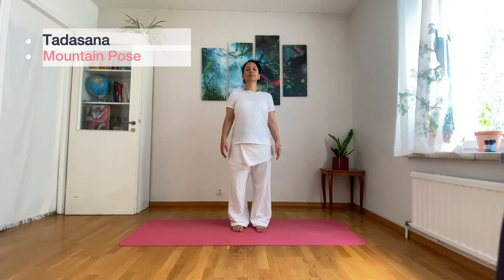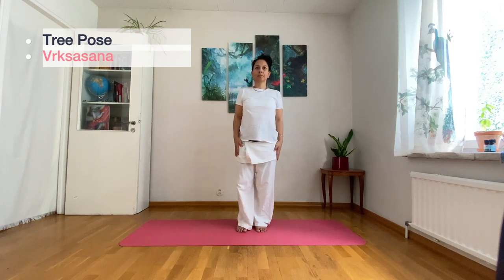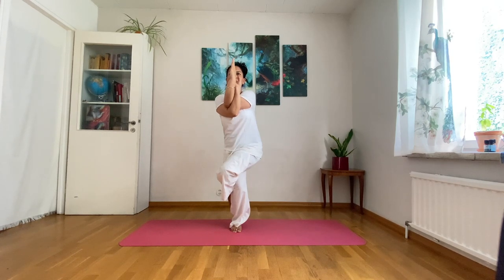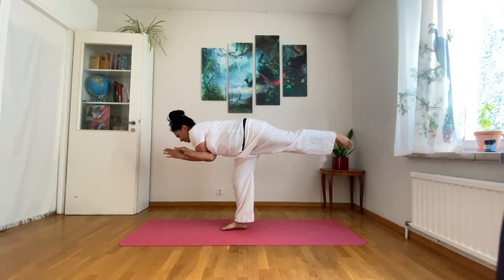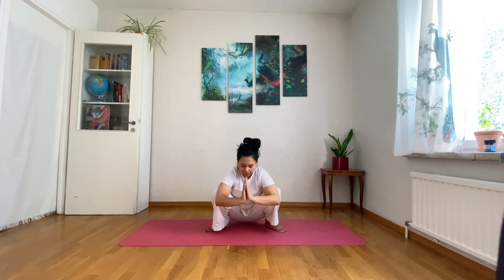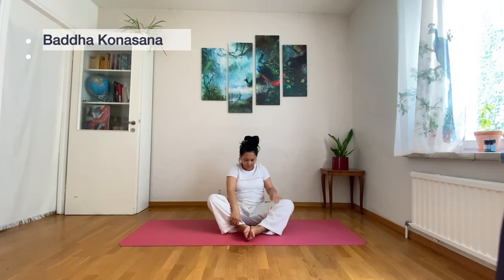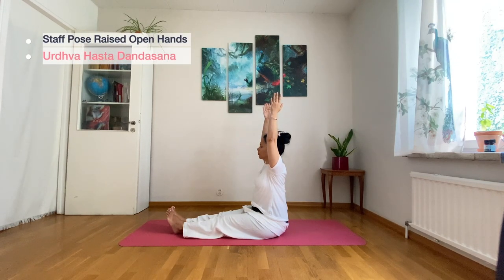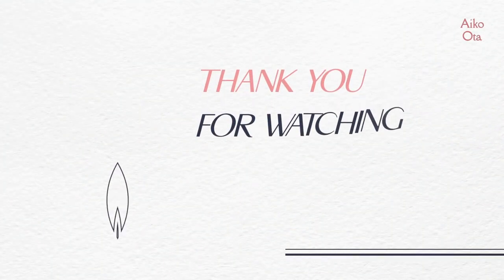10 min Yoga for Your Inner Summer - Minimal Cues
Welcome to Inner Seasons Yoga!

Embrace the super power of the inner summer with this balancing yoga class. As your inner world blooms, I guide you through an invigorating practice that seamlessly matches the evolving energy. Poses are gracefully held for longer intervals, allowing you to smoothly balance the vibrancy of the inner summer. Experience this transition with joy in every breath and movement.

Discover the perfect harmony of Ayurveda and yoga with my 10-minute minimal cues yoga class designed for this transition. I follow Ayurvedic principles, adapting each class to suit the dosha of different inner seasons, ensuring a holistic experience.

Safety is my priority, so I recommend having a basic understanding of the featured poses before joining. In this class, expect to hold poses for an average of 50-60 seconds, enabling you to explore their depths and embrace the therapeutic benefits.

Feel comfortable modifying the poses to suit your needs, as I've done during the recording of this video. In fact, I personally have four rather large fibroids, so I've made some adjustments as well, especially to my forward bends.

Join me now for this soothing and enriching yoga experience, where the wisdom of Ayurveda meets the art of mindful movement. Not for nothing ancient scriptures define Yoga and Ayurveda as twin sisters.

Ready to delve deeper into menstrual awareness and inner seasons? Explore my comprehensive resources in the dedicated section on women's health and wellness

0:00 Introduction to minimal cues yoga for inner summer
1:44 Practice
10:10 Corpse pose - Savasana